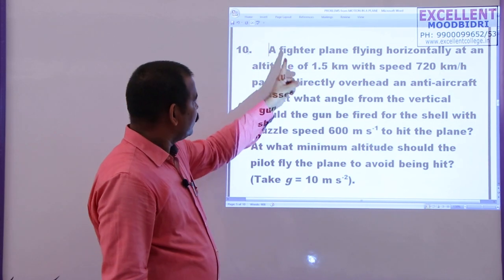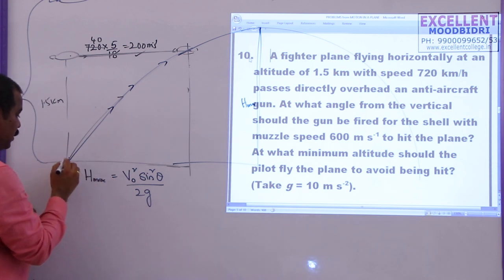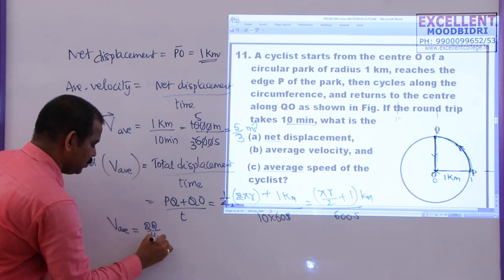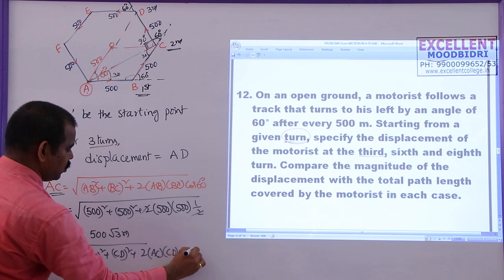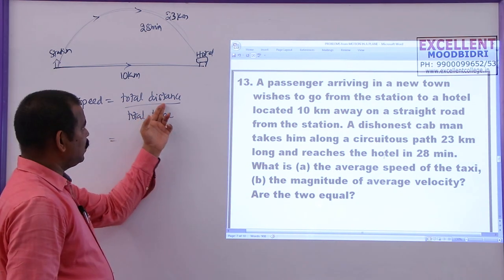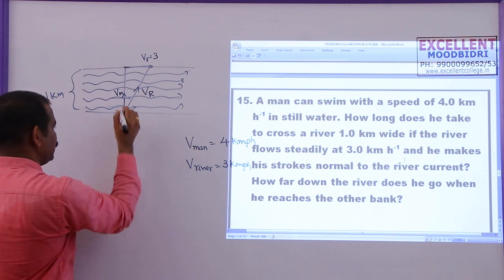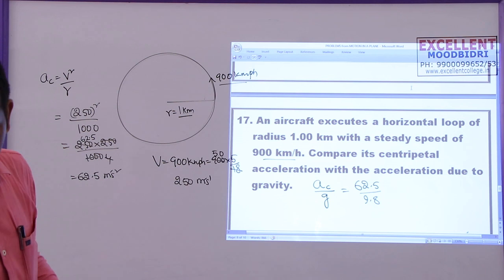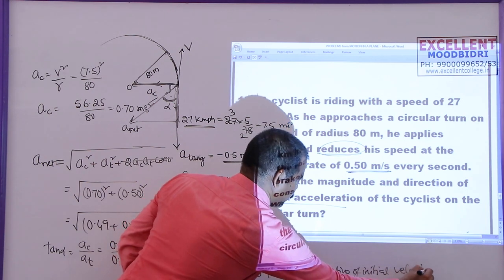30-PHY - PROBLEMS MOTION IN A PLANE PART 2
I PUC - PHY 30 - PROBLEMS MOTION IN A PLANE PART 2